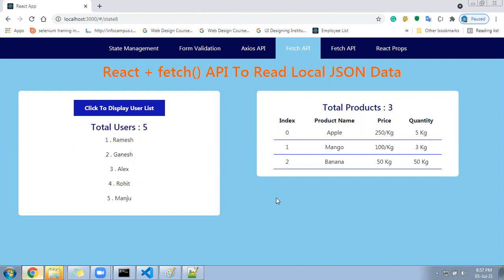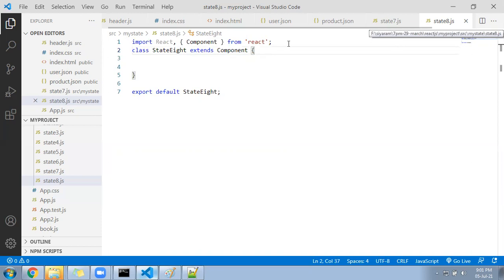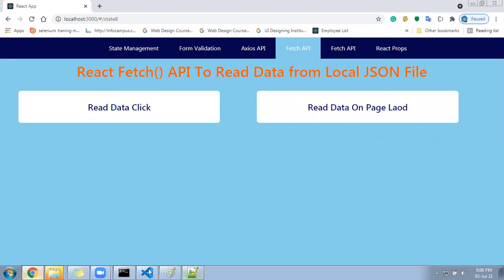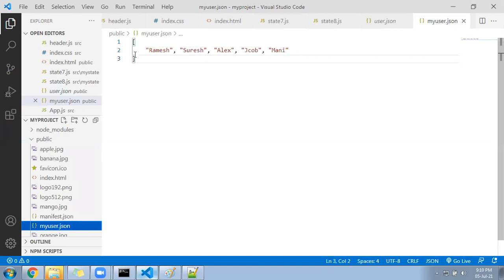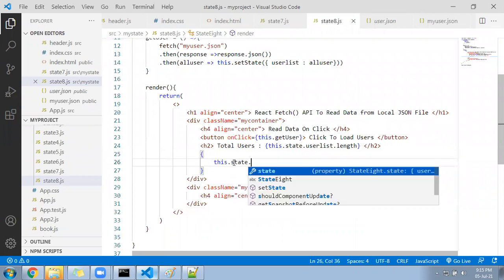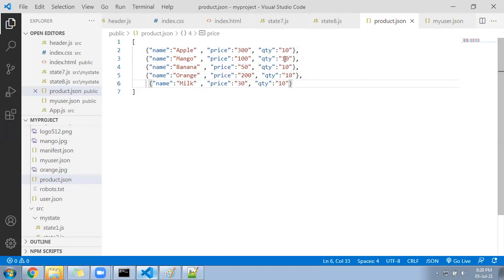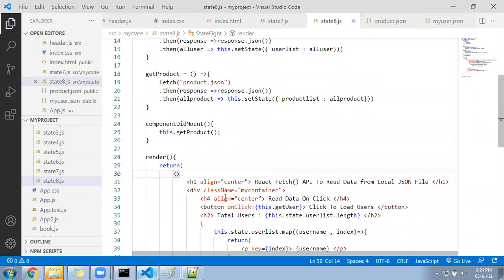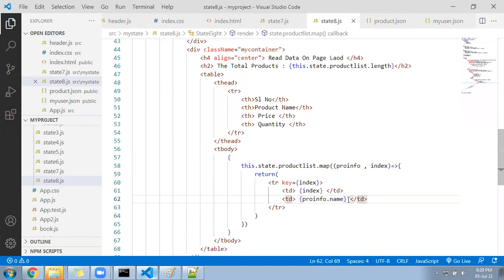React Fetch API ReadJSON File Data